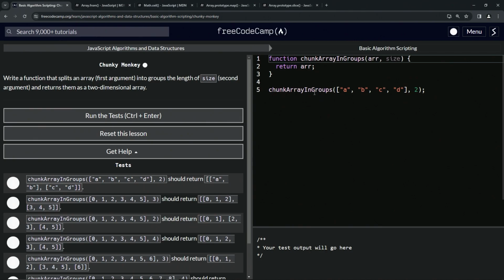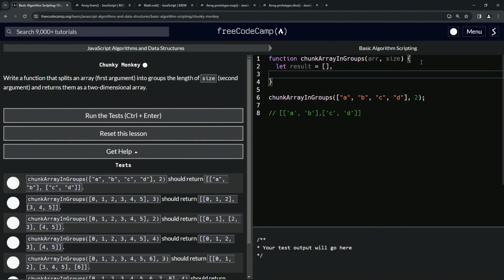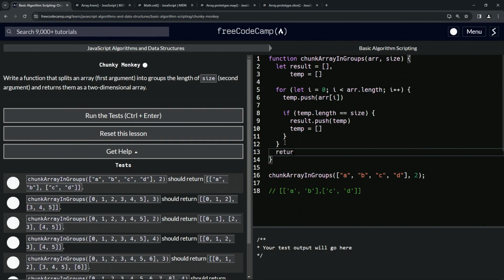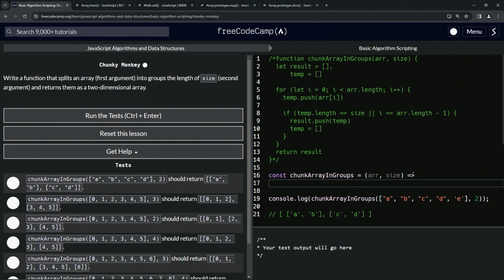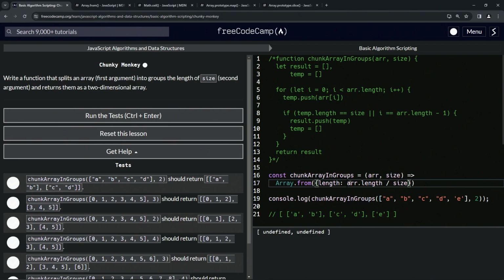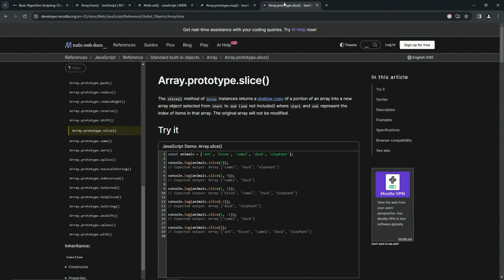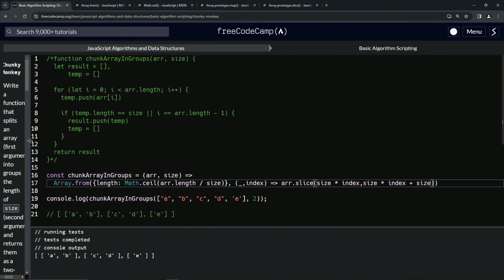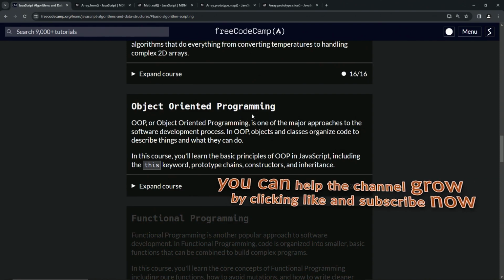JavaScript Basic Algorithm Scripting: Chunky Monkey | FreeCodeCamp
✨ **"Elemental Rhythms: The 'Chunky Monkey' Chronicles"** ✨

Dive deep into the elemental world of arrays as we journey through the mystical process of partitioning, brought to life in "Chunky Monkey". As waves form and recede on the shores, watch arrays transform and reconfigure, flowing harmoniously to the cadence of a given size.

🌱 **Journey of Division and Unity**:

1. **Array Alchemy**: Visualize a cascade of elements, waiting to be channeled into harmonious clusters, much like stars awaiting their constellation.
2. **The Pulse of Size**: Each partition takes shape based on a heartbeat, a rhythm - the 'size'. This rhythm brings forth clusters, dancing to its beat.
3. **Dimensional Dance**: From a singular line, the array unfolds into a two-dimensional tapestry, each sub-array a story, a chapter, in the grander tale.

🍂 **Nature's Parable**:

"Chunky Monkey" is not just a coding challenge; it's the universe's whisper, showing us the dance of division and unity. In nature, we see patterns of clustering and dispersing, of coming together and moving apart. This ebb and flow, reflected in the arrays, remind us that in both coding and life, there is beauty in unity as well as individuality.

Embark on this enlightening expedition with us. Witness the transformation of arrays, and perhaps, a gentle transformation within.